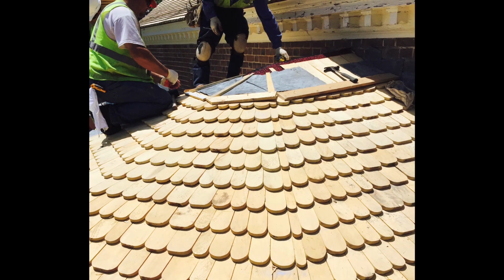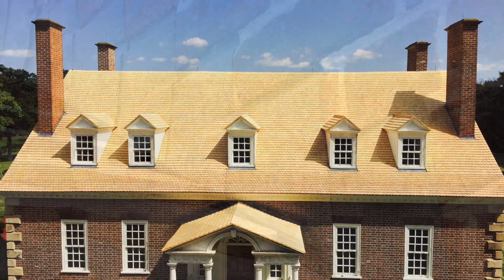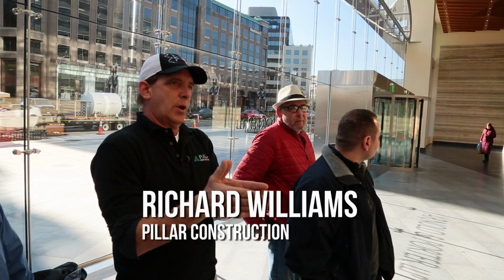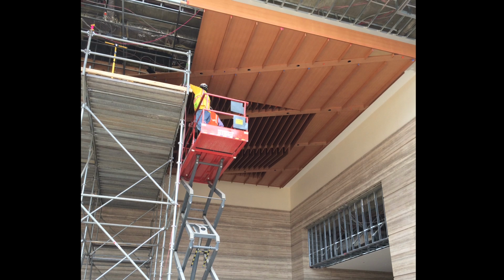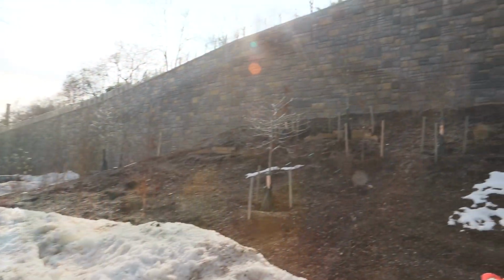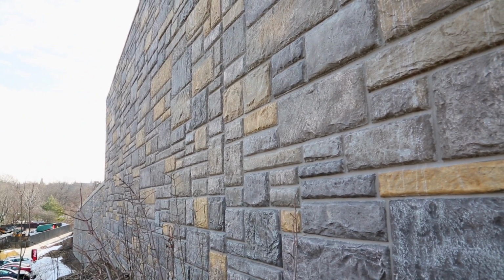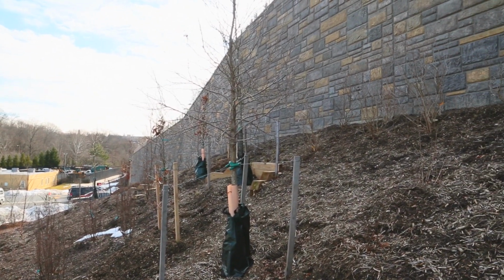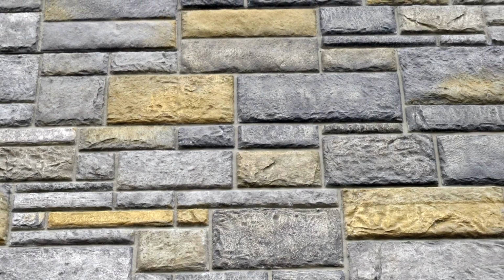2016 Star Award Nominees - Part 2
The second group of the Washington Building Congress 2016 Star Award Nominees featuring:

– Gunston Hall Mansion Roof Replacement  (Special Construction / Thermal and Moisture Protection)
– 601 Massachusetts Avenue (Woods & Plastics / Architectural Millwork)
- National Zoological Park General Services Building & Retaining Wall (Finishes / Specialty Painting)